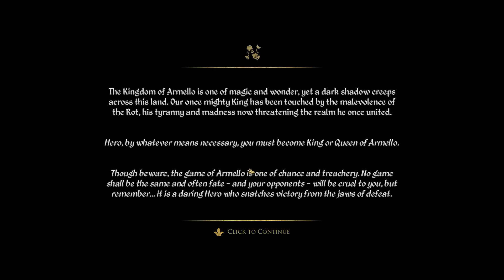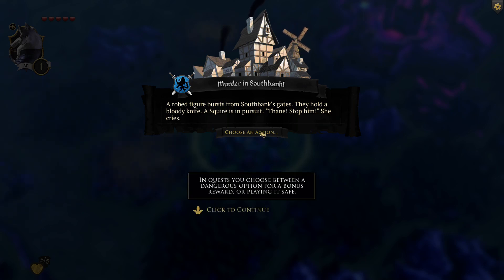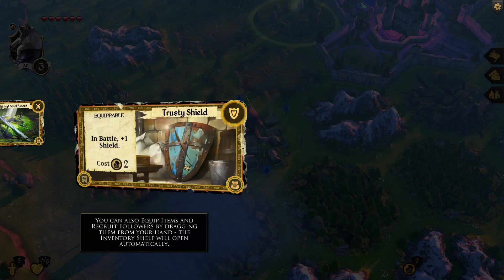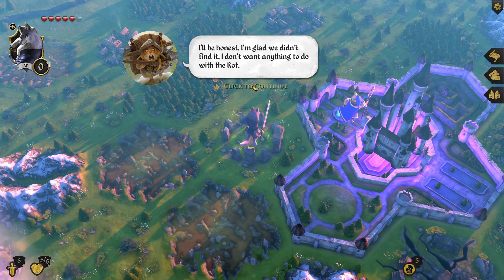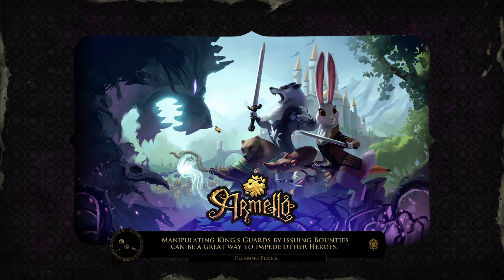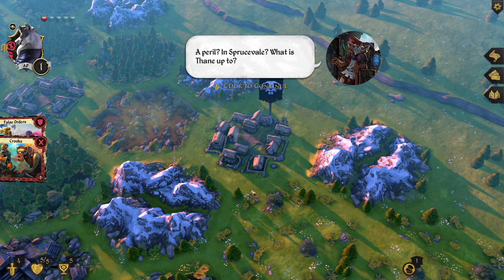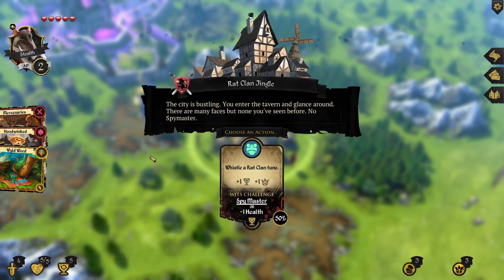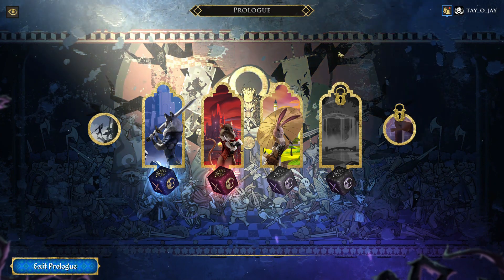Armello Part 1| I REALLY LIKE THIS GAME!!!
So I'm trying something outside of siege. I've been wanting to play Armello and it finally went on sale. Hope you guys enjoy.